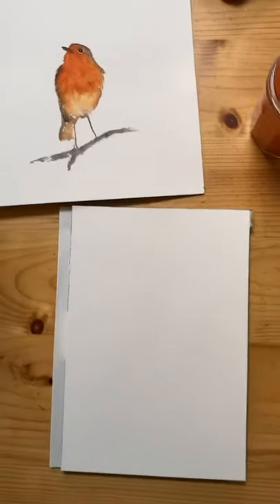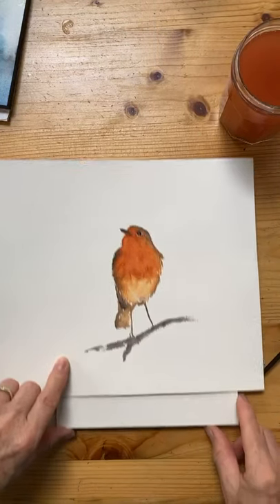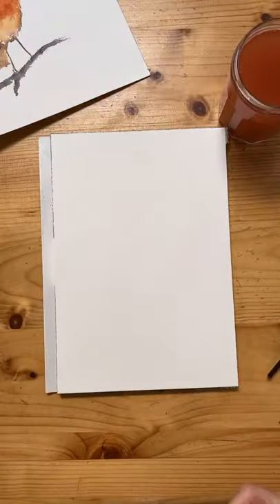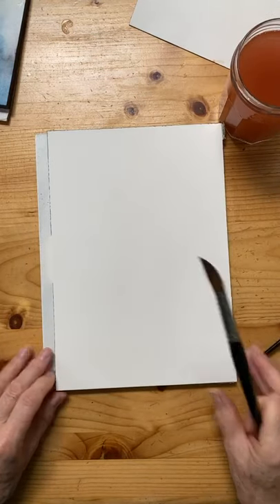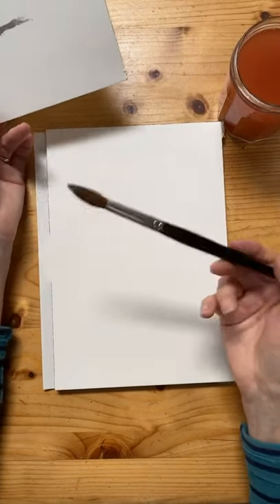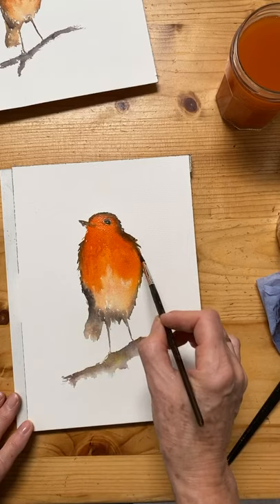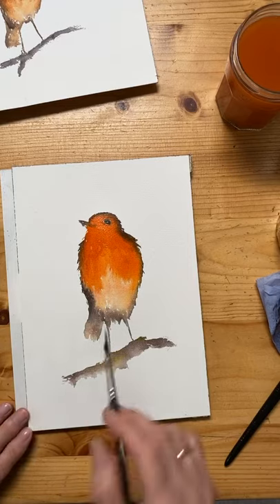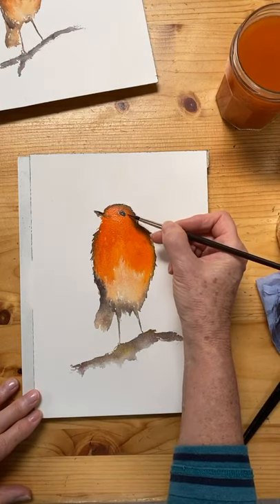Robin in watercolour using 3 colours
A demonstration of how to paint a Robin using a limited palette.